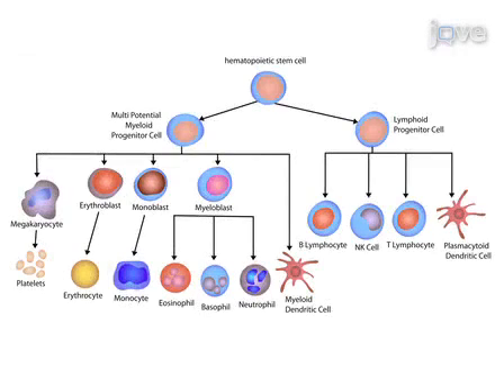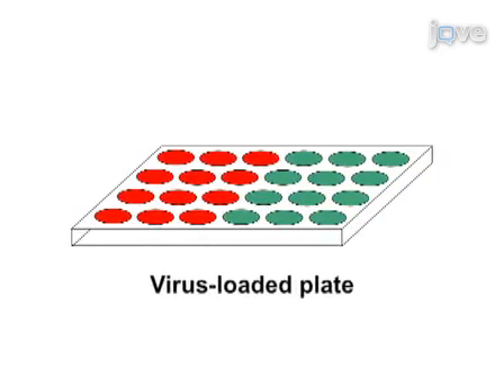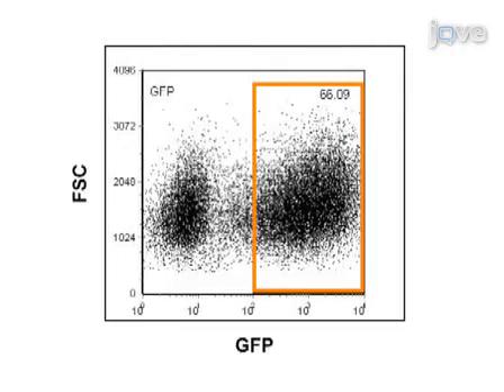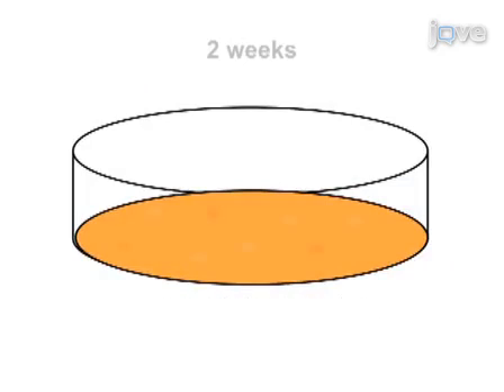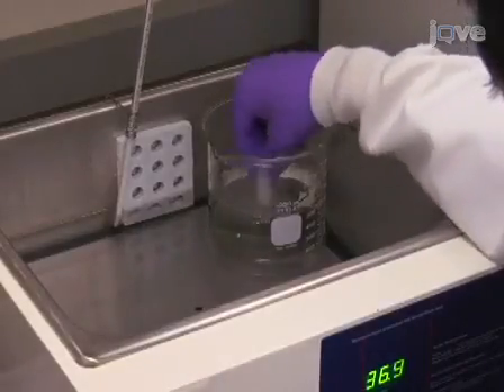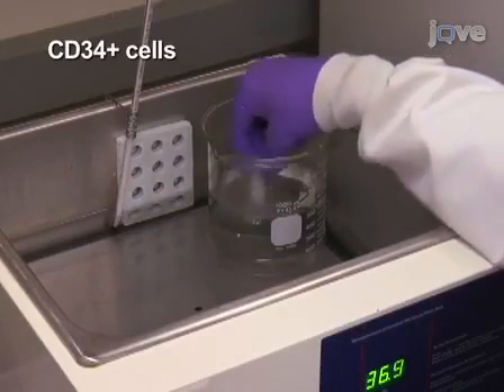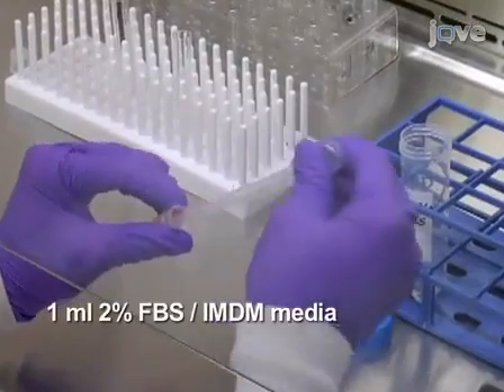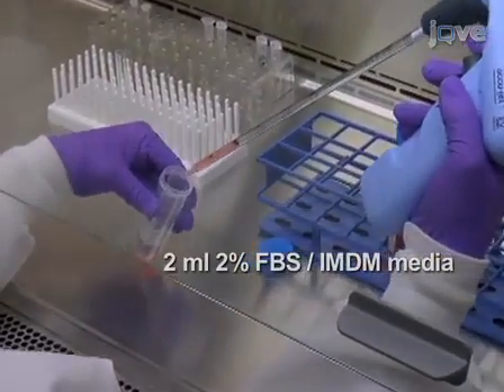Colony Forming Cell (CFC) Assay For Human Hematopoietic Cells l Protocol Preview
Colony Forming Cell (CFC) Assay for Human Hematopoietic Cells -  a 2 minute Preview of the Experimental Protocol

Nayan J. Sarma, Akiko Takeda, Nabeel R. Yaseen
Washington University School of Medicine, Department of Pathology and Immunology;

The colony forming cell (CFC) assay is an in vitro assay in which hematopoietic progenitors form colonies in a semi-solid medium.  A combination of colony morphology, cell morphology, and flow cytometry are used to assess the ability of the progenitors to proliferate and differentiate along the different hematopoietic lineages.